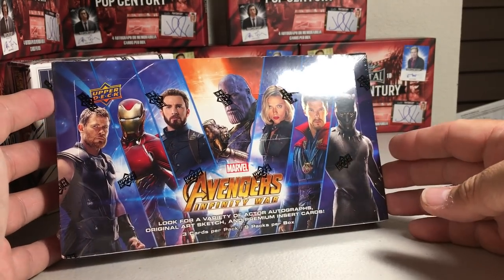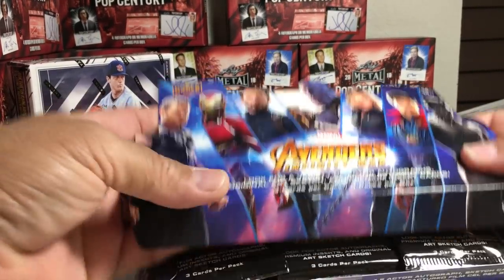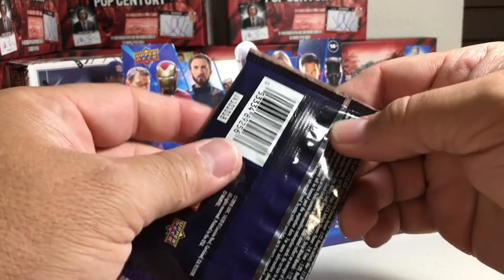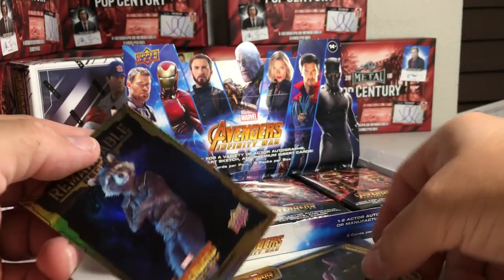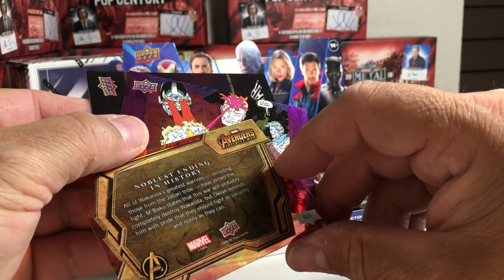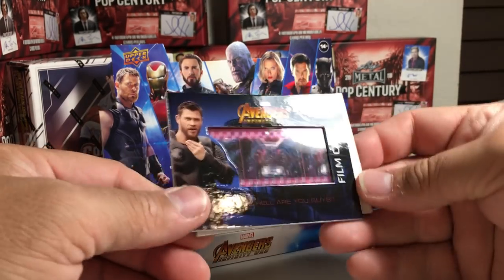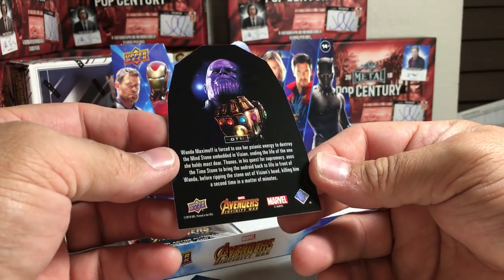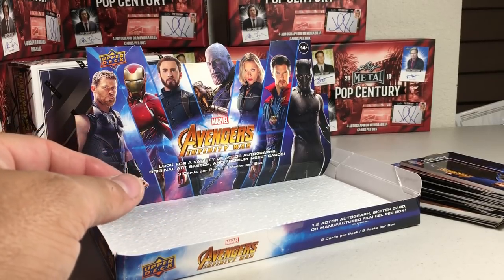Opening a Hobby Box of Upper Deck Marvel The Avengers Infinity War Cards